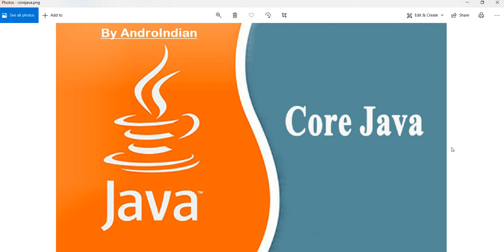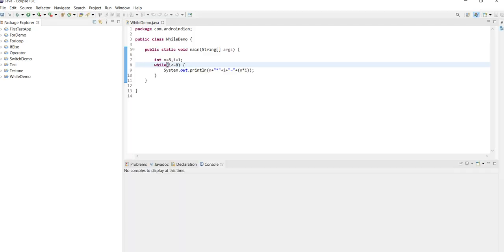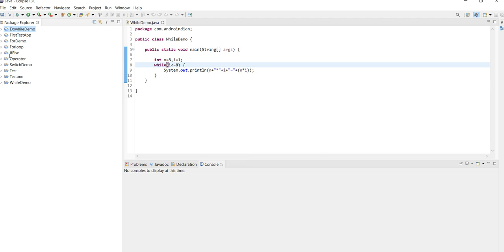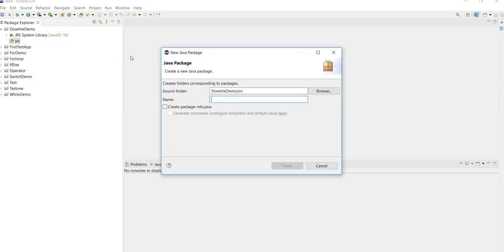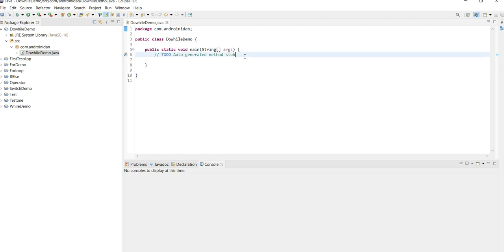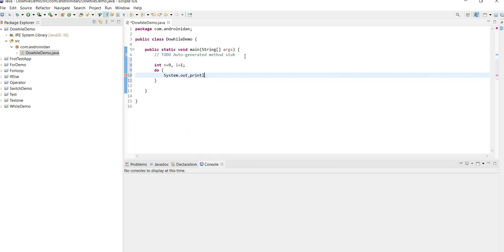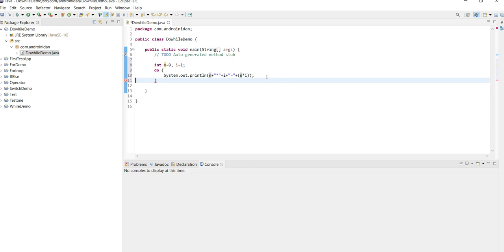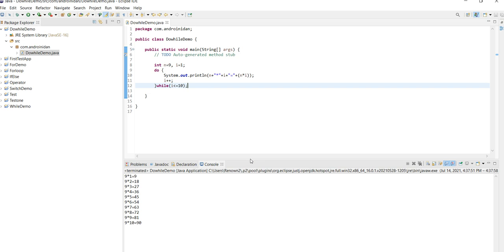Core Java 28) Do while loop in java with example |Java Tutorials | AndroIndian